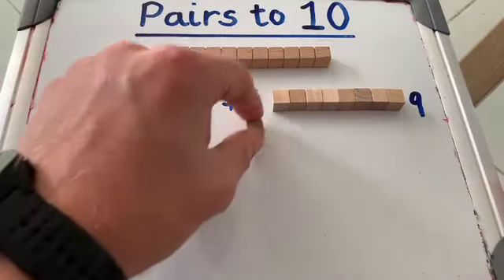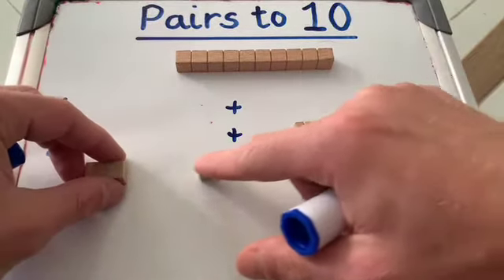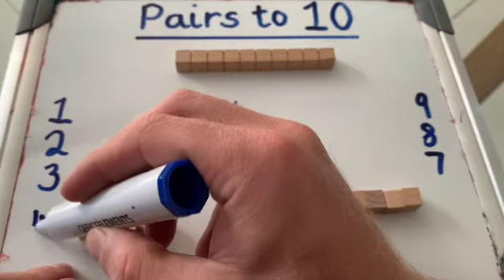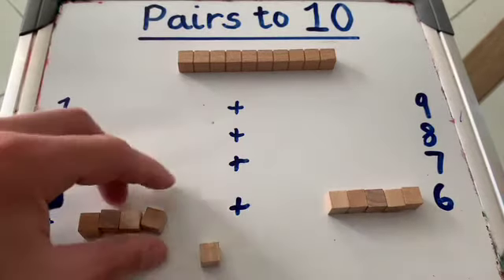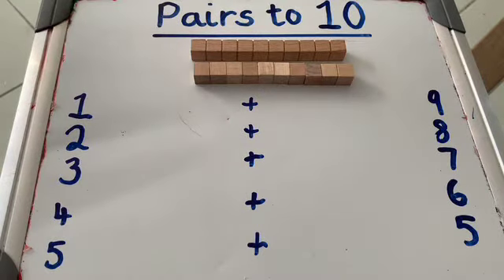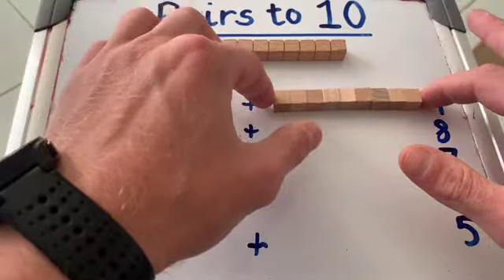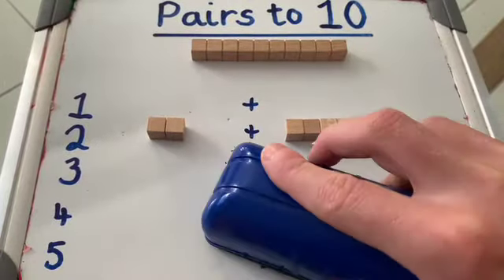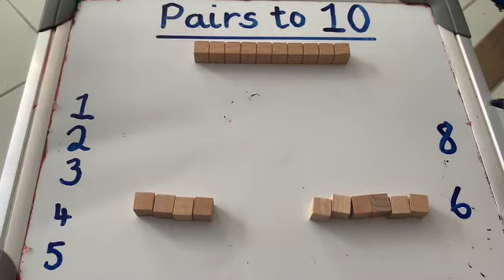Fishing for 10 (Prep - Year 2)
Learn how to identify pairs of numbers that add to 10. This is an important milestone in early years mathematics and helps students to mentally add numbers. Also, learn how to play a fun game to practise called 'fishing for 10'.